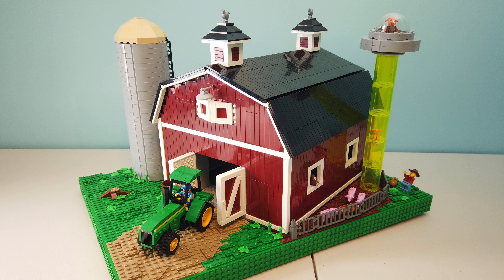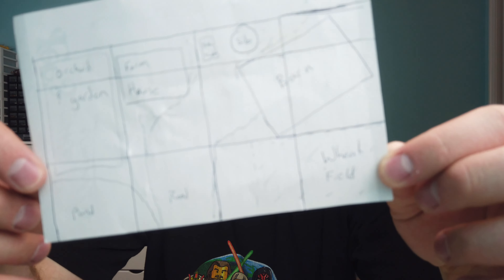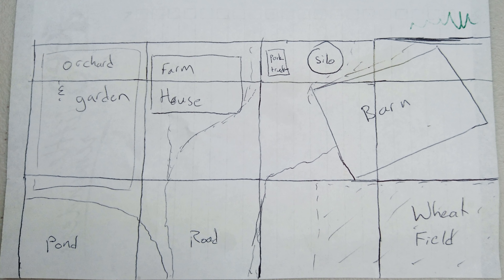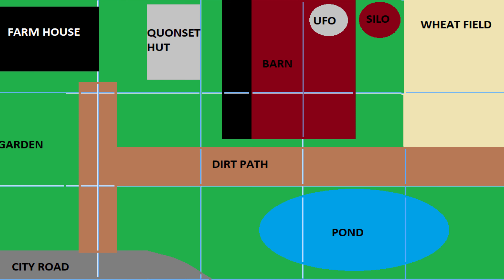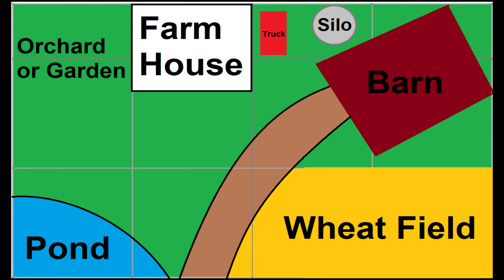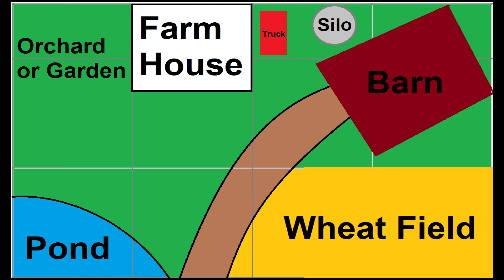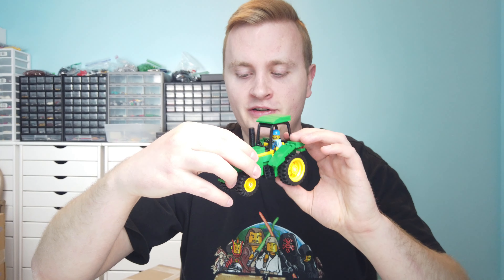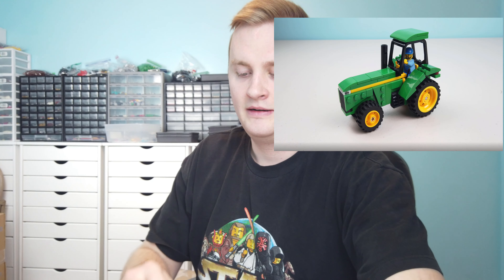Building a LEGO Farm - Overview and Plan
These are my plans for building a LEGO farm. You may have seen a lot of farm/country based MOCs from me, and here is what they are all going towards, a large farm display.